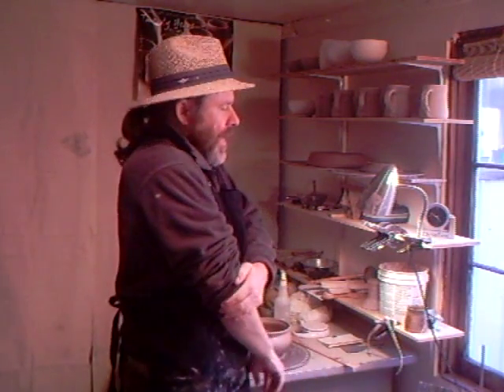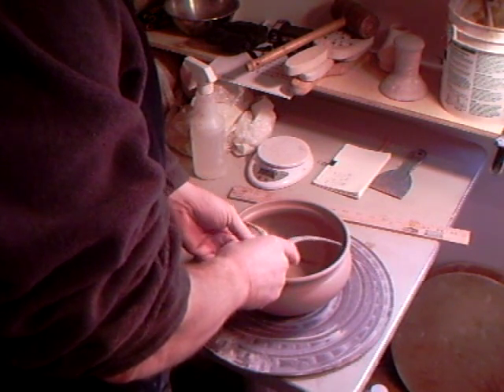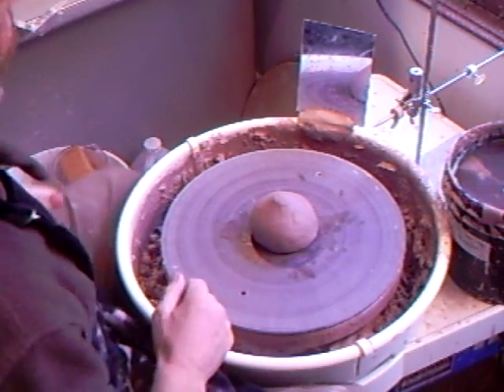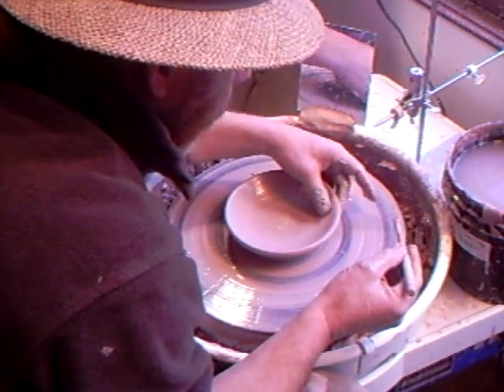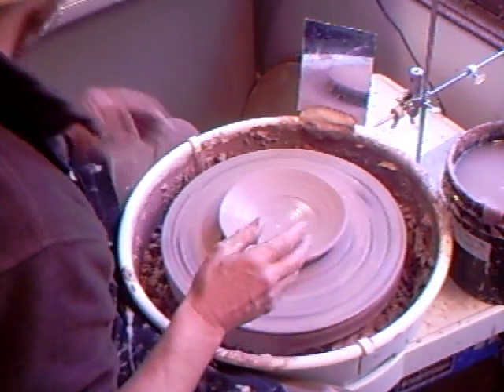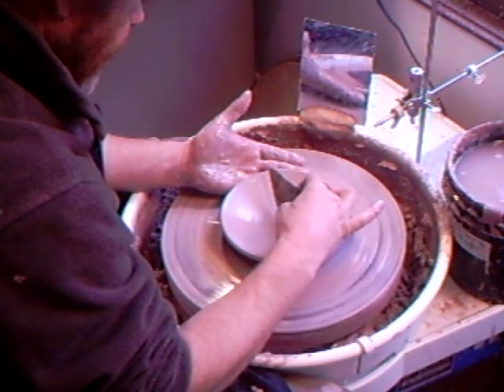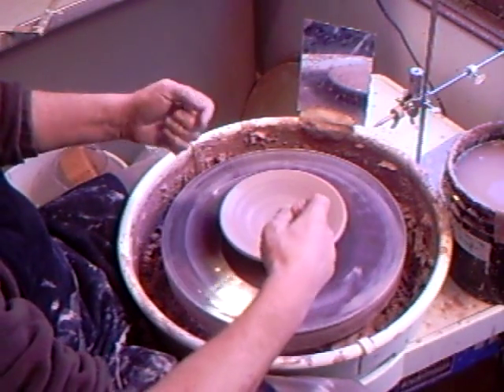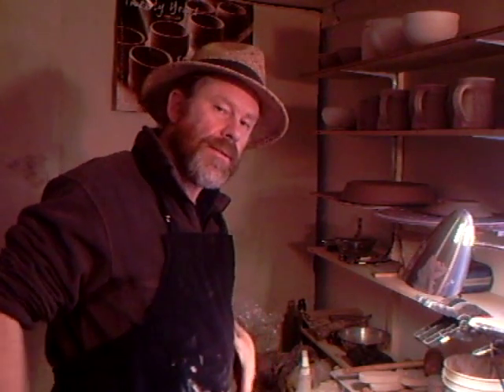SIMON LEACH POTTERY ~ Throwing the Casserole lid !